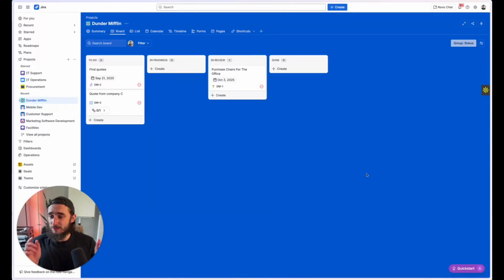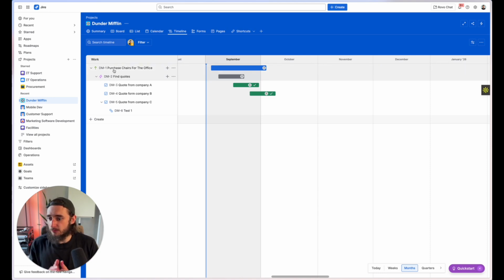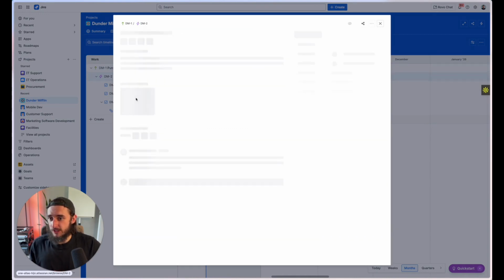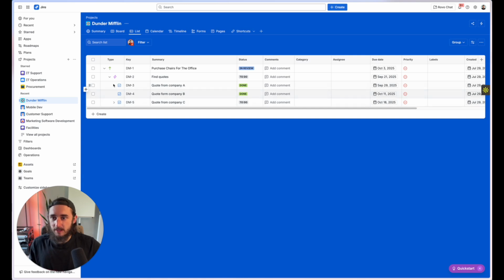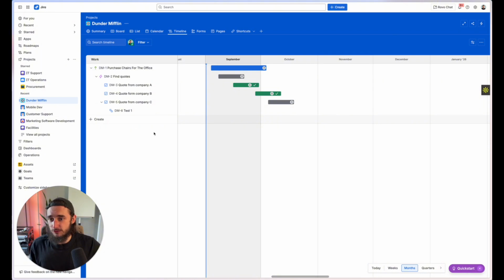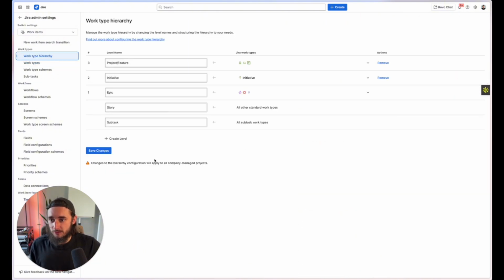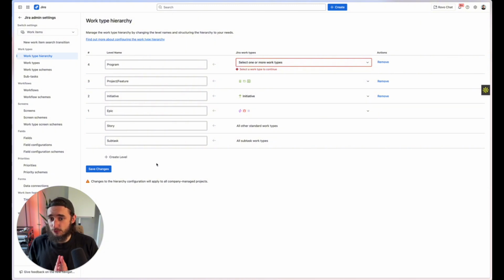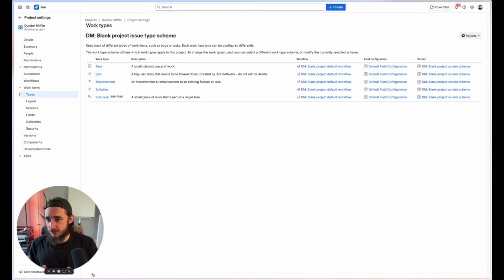The Jira Hierarchy Structure We Build for Every Company We Work With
In this video we walk through the exact hierarchy structure we build from subtasks all the way up to initiatives and programs, how each level maps to a real time frame so your team always knows where a piece of work belongs, how to visualize it on the timeline and list view, and the one mistake you need to avoid when changing hierarchy levels in an active environment.

Whether you're setting up Jira for the first time or cleaning up a hierarchy that's gotten out of control, this is the framework we use every single time.